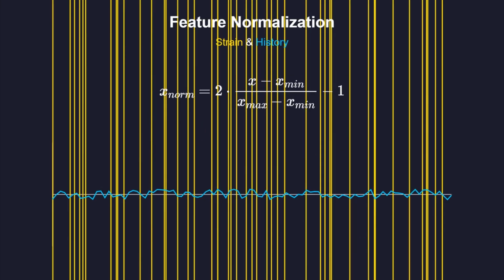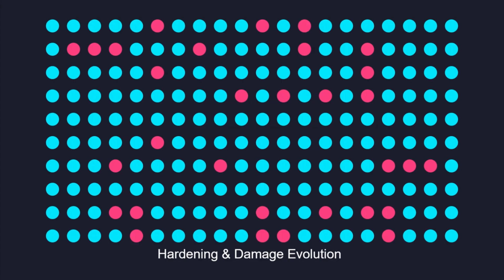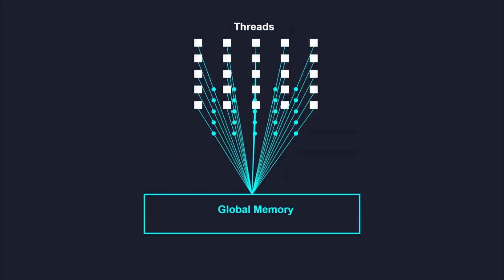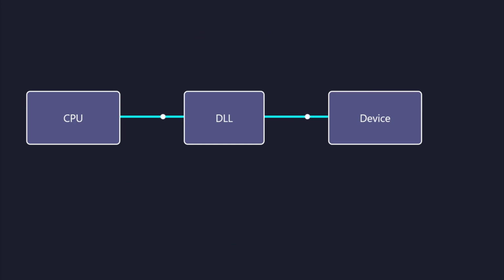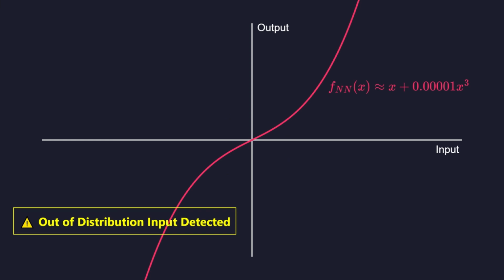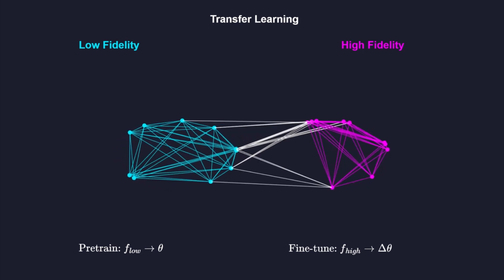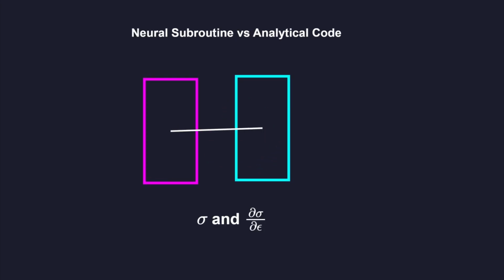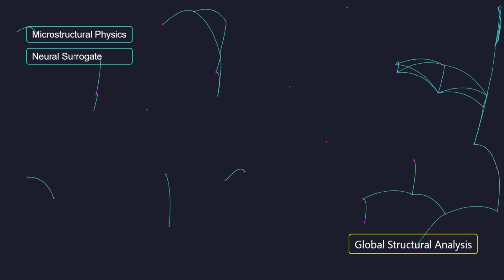Replace Material Subroutines with Neural Nets evaluated on GPU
Transforming computationally expensive analytical material laws into GPU-accelerated neural surrogates to bypass high-strain-rate simulation bottlenecks. Implementing high-throughput material evaluation through Latin Hypercube sampling, Gaussian Error Linear Units (GELU), and thermodynamics-consistent architectures to satisfy the Clausius-Duhem inequality.

Detailed walkthrough on writing custom CUDA kernels to minimize latency via shared memory utilization and unrolled matrix operations. Optimizing tangent stiffness matrix extraction using automatic differentiation to ensure robust Newton-Raphson convergence. Strategies for managing GPU memory bottlenecks include using pinned memory transfers and asynchronous stream execution to overlap data movement with kernel compute cycles, alongside dynamic linking approaches to bridge legacy Fortran solvers with modern tensor core hardware.

Tackling real-world implementation hurdles: handling hysteresis with Gated Recurrent Units (GRU), enforcing energy conservation in cyclic loading, and deploying Just-In-Time (JIT) compilation for runtime parameter adjustments. Utilizing Nsight Systems for profiling memory latency and optimizing register pressure to maximize active warp occupancy.